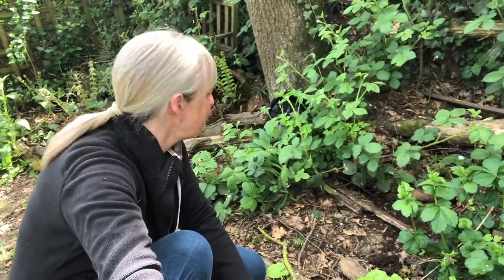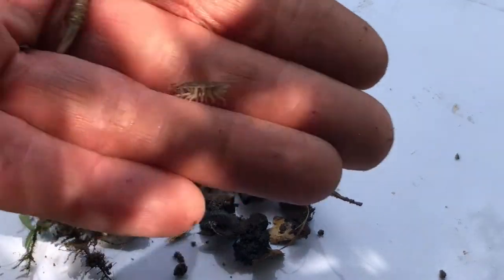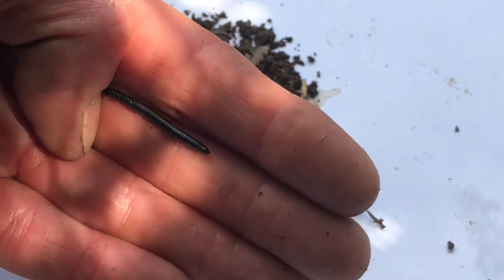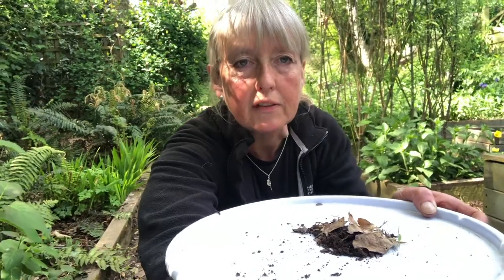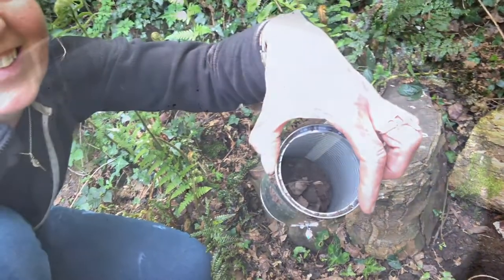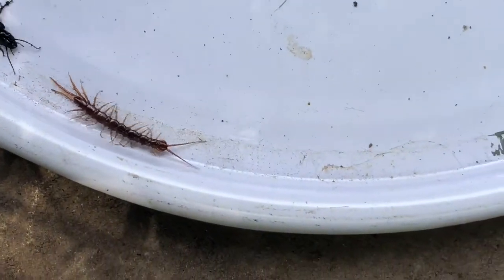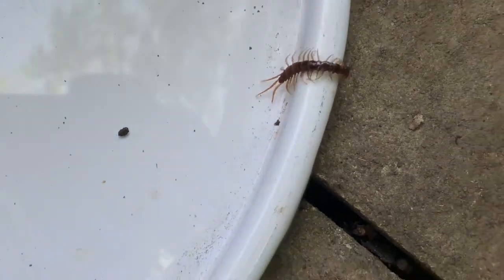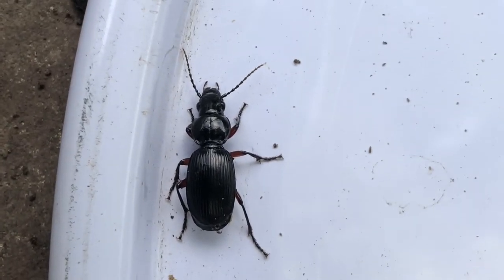Pitfall Trap 2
What might you discover in your Pitfall trap?